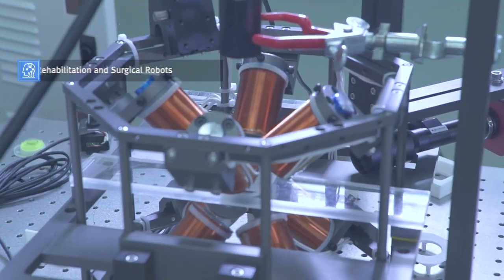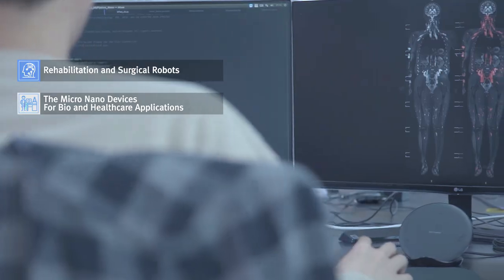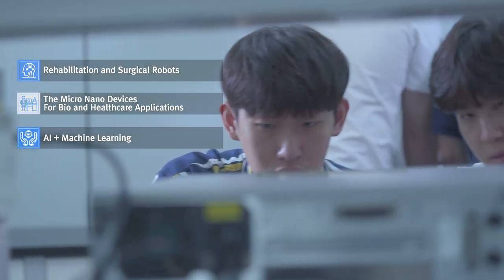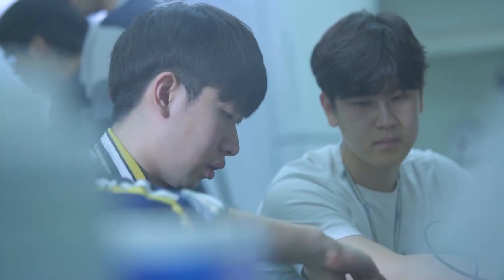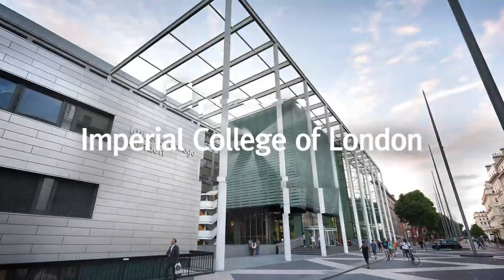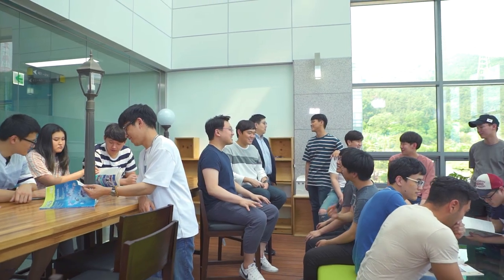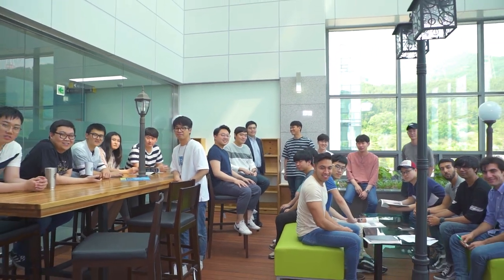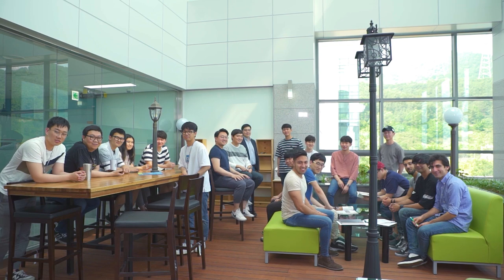DGIST Graduate School - Robotics Engineering(interview vers.)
Visualize your dream of being a creative global leader! Right here at DGIST, The center for Convergence Science and Technology of 21C!